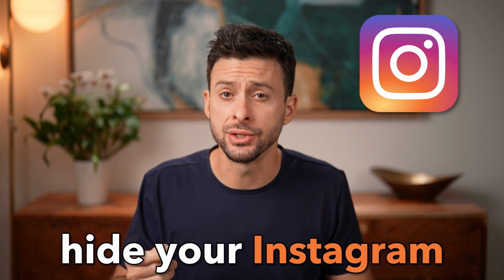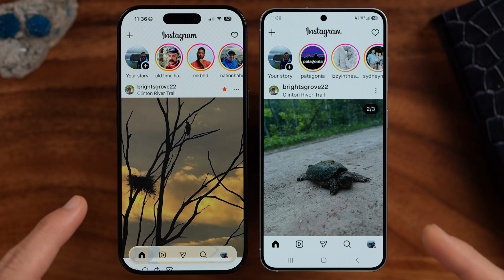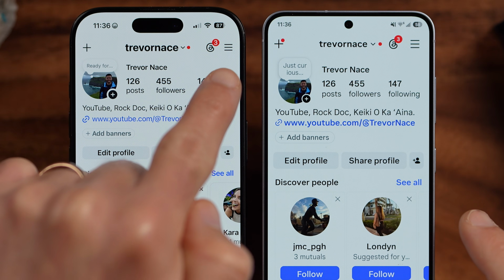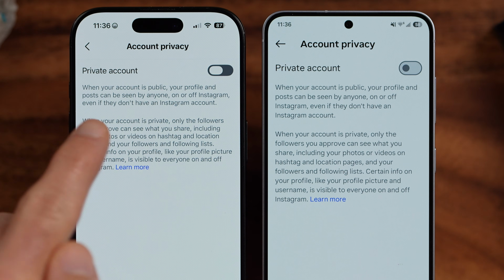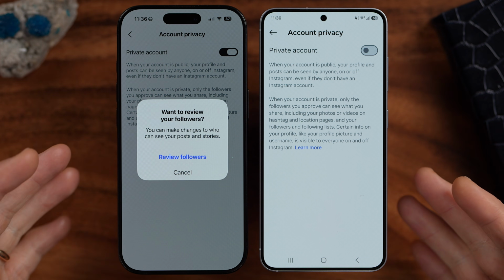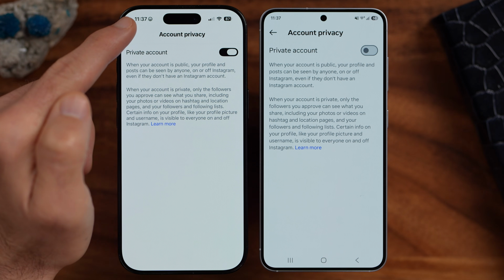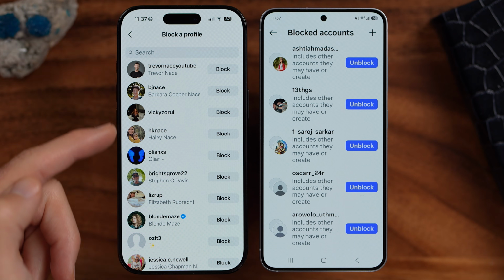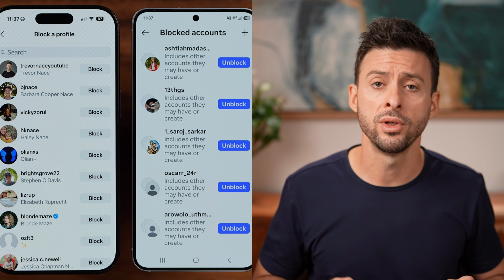How to Hide Instagram Following and Followers List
You can easily hide your following and followers list on Instagram by following along with these steps.